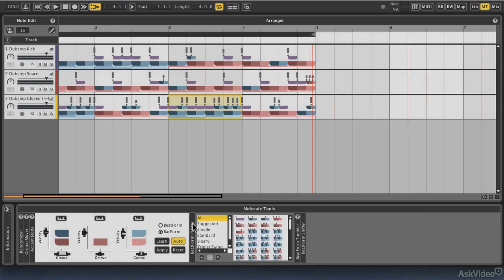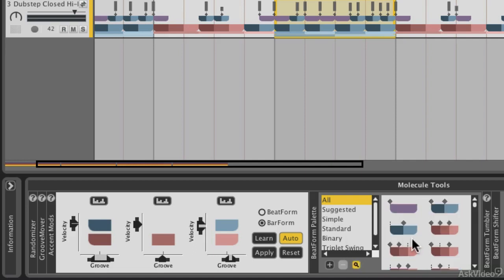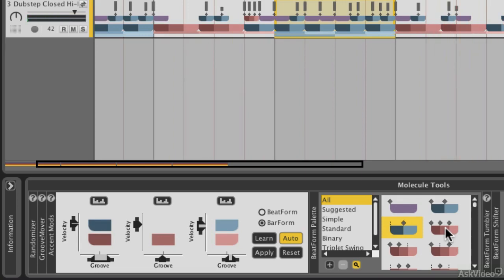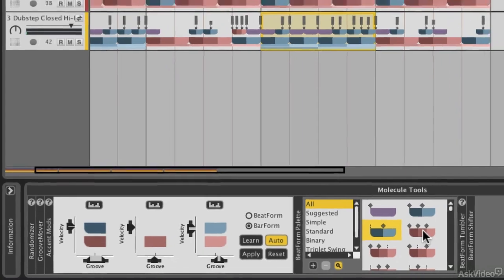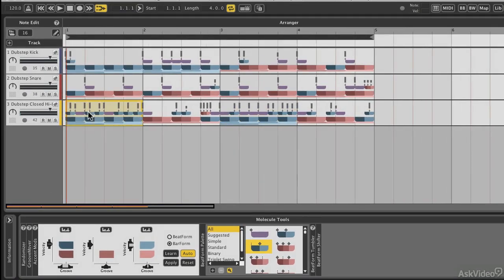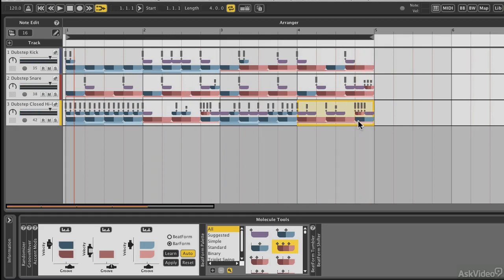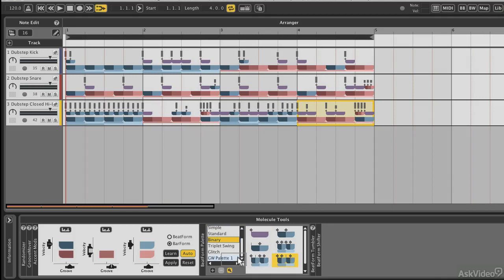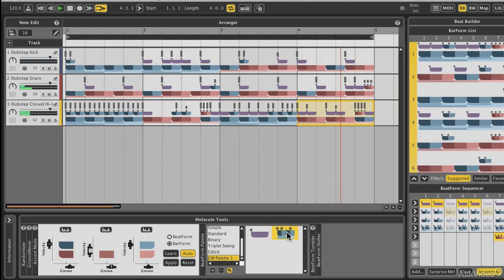Liquid Rhythm 101: Beat Immersion - 14. Beatform Palette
Liquid Rhythm 101: Beat Immersion by G.W. Childs IV
Video 14 of 40 for Liquid Rhythm 101: Beat Immersion

Liquid Rhythm may be the most advanced drum machine ever made. Thats why we asked beat specialist and technology wiz G.W. Childs to demystify and demonstrate this amazing virtual drummer. The result is a deep 40+ tutorial course that takes you through every aspect of this Wave DNA instrument.

First you learn about Molecule Tools like the Randomizers, Groove Mover and Beatform Tumbler. Then you are submerged into the Beatweaver Synthesizer. This is where you create powerful Barform Maps. Next up, G.W. shows you how to harness the power of this instrument to build complex arrangements in Logic Pro and Live. After that, the next set of tutorials explains just how massively integrated this instrument is with Lives Rack, MAX For Live and Push.

This is a beast of a piece of software that, once tamed, will forever reward you with inspiration and amazing tracks. Join G.W. as he takes you deep into Liquid Rhythms rhythmic world.